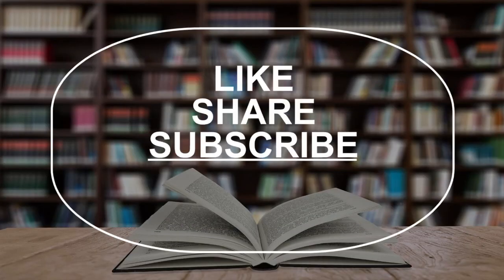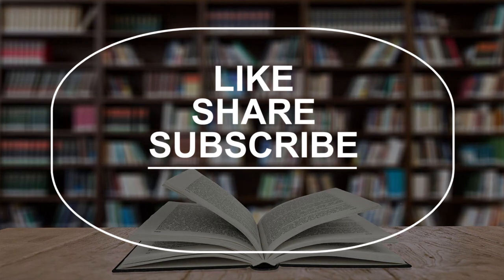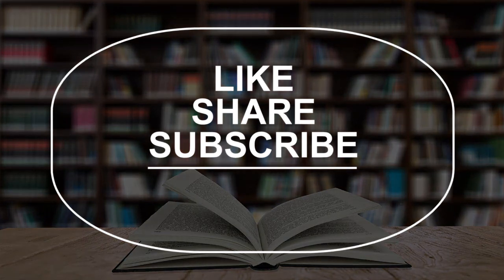Best Flight School in Daejeon, South Korea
Must Watch…. Best Flight School in Daejeon, South Korea

Click on Bell ICON to get the notification of our latest Videos.

This list of Best Flight School in Daejeon, South Korea has been compiled by our Education experts after online / offline research combined with the reviews from our users. If you know any institution that we missed, please mention in the comment box below. This list will be updated from time to time.

List:

Taejon Christian International School – 대전외국인학교
유성구 용산2로 77 (77 Yongsan 2-ro, Yuseong Gu) Daejeon, South Korea

대전코세아 승무원학원
1071 Dunsan 2(i)-dong

Daejeon University
62 Daehak-ro, Yongun-dong

Daejeon Science High School
46 Gwahak-ro, Guseong-dong

SolBridge International School of Business
128 Uam-ro, Samseong-dong

본스타트레이닝센터 대전캠퍼스
Eunhaeng-dong, 한솔그린타워 5F

Daejeon University of Science and Technology
100 Hyecheon-ro, Boksu-dong

Sol International School - Woosong University
246-1 Jayang-dong

Daejeon Gwanjeo High School
94 Gwanjeobung-ro, Gwanjeo-dong

Woosong University - West Campus
171 Dongdaejeon-ro, Jayang-dong

대덕초등학교 Daedeok Elementary School
102 Daedeok-daero 556beon-gil, Doryong-dong

Woosong University East Campus
27 Baengnyong-ro 57beon-gil, Jayang-dong

KAIST 한국과학기술원 대덕캠퍼스
291 Daehak-ro, Eoeun-dong

Korea Polytechnic IV Daejeon
352-21 Uam-ro, Gayang-dong

Chungnam National University Daedeok Campus
99 Daehak-ro, Eoeun-dong

Hannam University
70 Hannam-ro, Ojeong-dong

UST │University of Science and Technology
217 Gajeong-ro, Gajeong-dong

대전삼육초등학교
15 Dorim 1-gil, Doma-dong

Daedeok Software Meister High School
76 Gajeongbuk-ro, Jang-dong

Eulji University Daejeon Campus
77 Gyeryong-ro 771beon-gil, Yongdu-dong